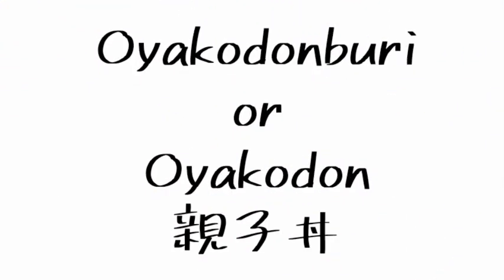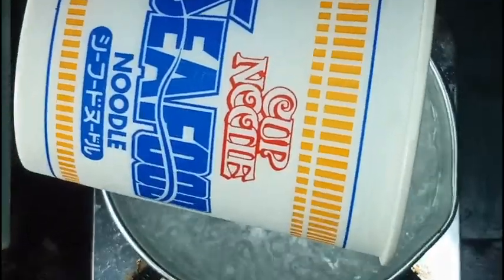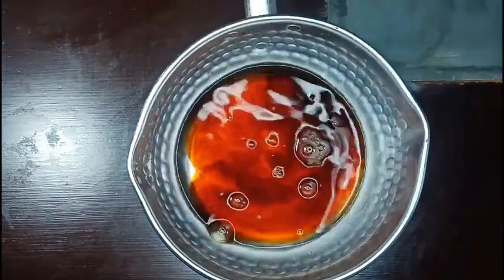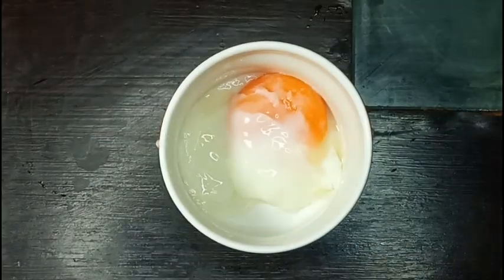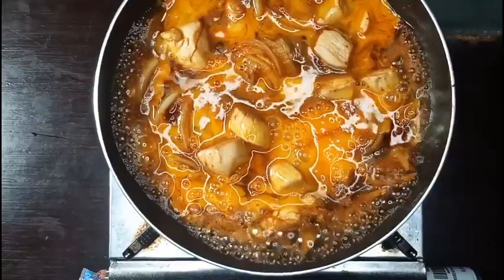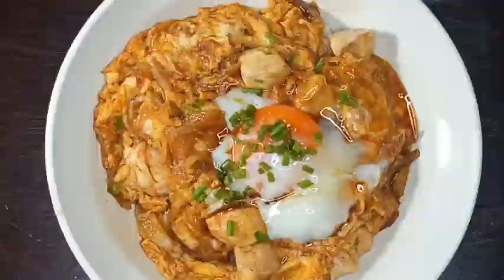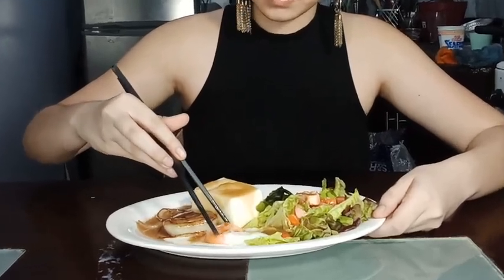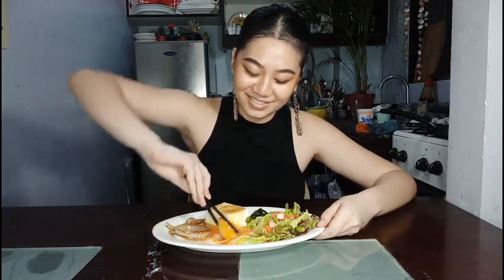How To Make Tasty And Savory Oyakodon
HOW TO ORDER:

Once you have entered to Daddy’s Yakisoba Facebook page kindly click or touch the “Messenger Button” and message us to order🙂

Once you messaged us kindly send your details such as:

Full name:
Number:
Full Address:
Amount of yakisoba you will get:

After you send your details it will immediately reply you with
: price of yakisoba you bought
: Gcash number

Hey guys! Todays Daddy's Cooking is about "Oyakodon". One of the popular donburi in Japan. Oyakodon's "Oyako" means parent and child as chicken is the parent and the egg is the child. Just this simple and its delicious.

So what are you waiting for? Go check our YouTube channel and try oyakodon at home.

Ingredients:

Sauce:
soy sauce 30g
sake           10g
mirin          10g
sugar            7g
oyster sauce 2g
hondashi       2g
water          50g

other:
eggs 2
spring egg 1
chicken 80g
onion    1/4
rice
spring onions

making spring eggs

1. get a ramen cup,  pour a hot water, and fill it up to 1cm full.
2. then wait for 20mins

材料：

ソース：
醤油30g
日本酒10g
みりん10g
砂糖7g
オイスターソース2g
本田し2g
水50g

その他：
卵2
温泉卵1
チキン80g
タマネギ1/4
ご飯
ワケギ

温泉卵の作り方

1.ラーメンカップを用意し、お湯を注ぎ、1cmまで入れます。
2.次に20分待ちます

Buy Japanese ingredients
at Japanese store located in "Cartimar"

Location: Cartimar Ave, Tai Kei Leng, Pasay, Metro manila